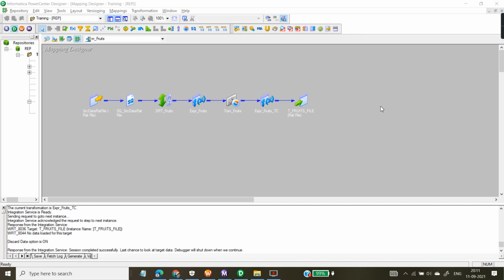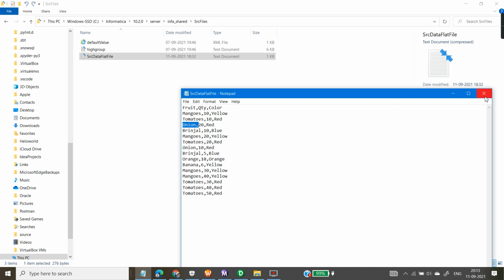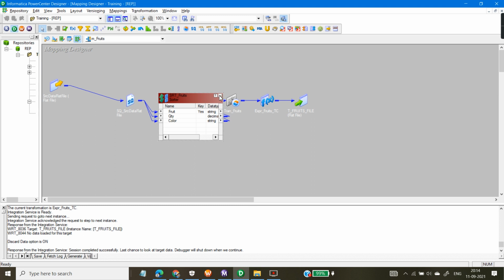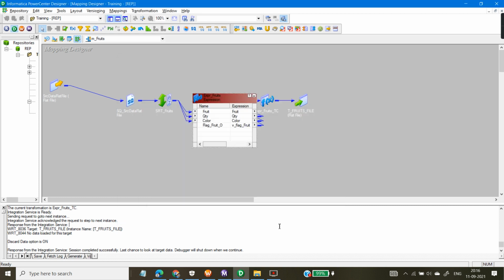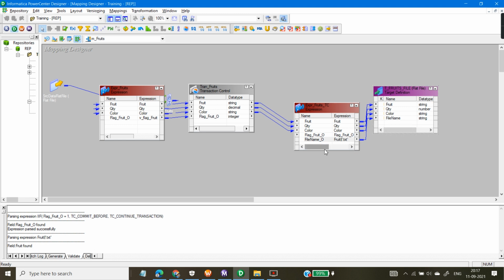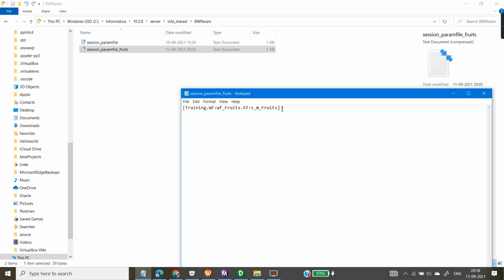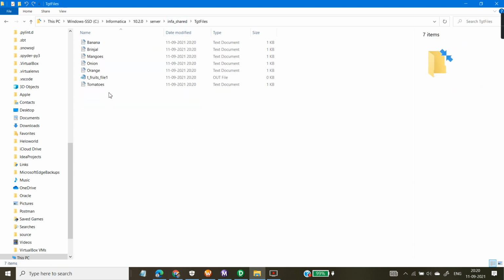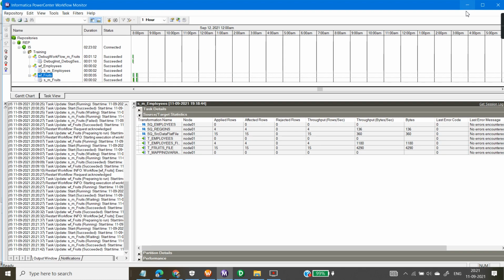Informatica TransactionControl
Using Transaction Control Transformation for Generating files dynamically
for Single source file